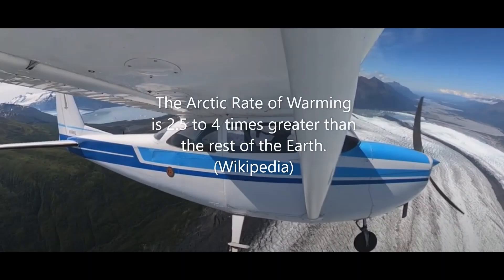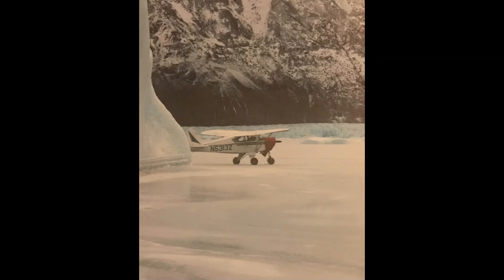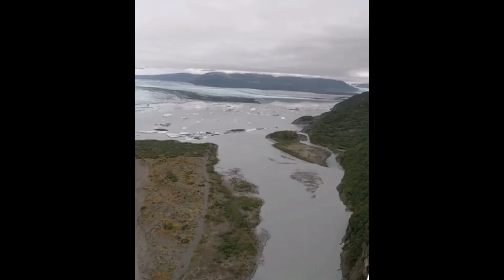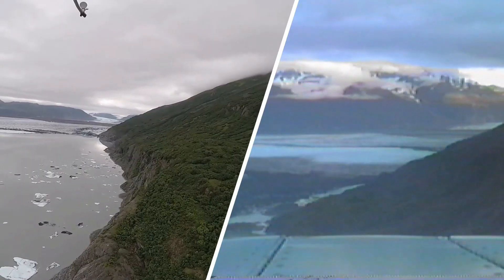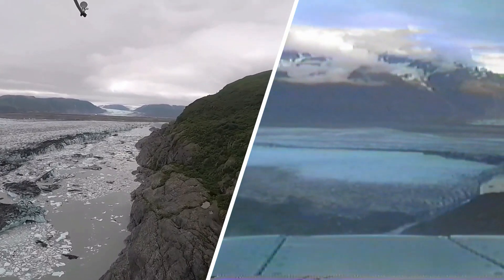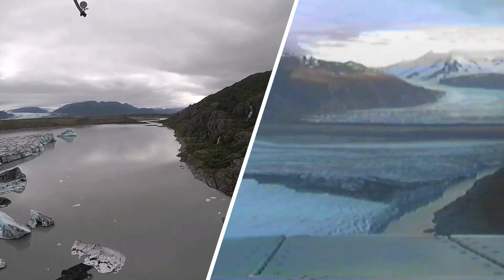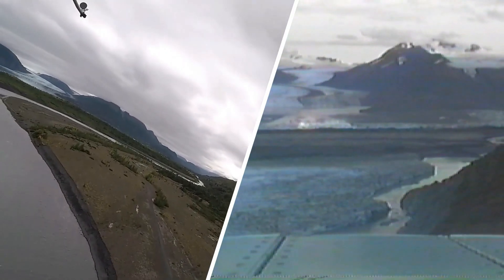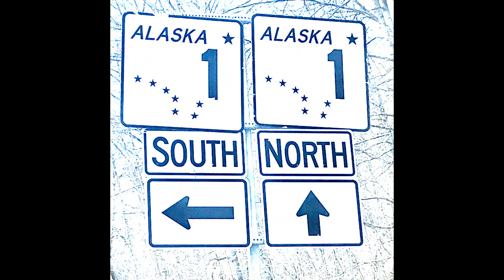Pilot's Global Warming Aerial Photo Evidence Glacier Melting Comparison 1989-2021 The Gorge Alaska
Pilot's Global Warming Aerial Photo Evidence
Glacier Melting Comparison 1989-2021 The Gorge
Knik Glacier Lake George Alaska
Aerial Photography